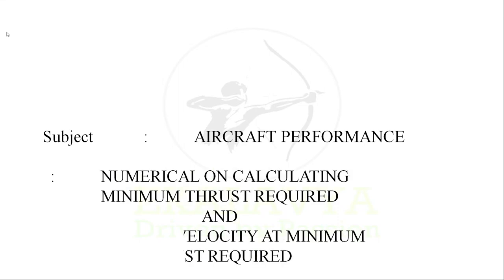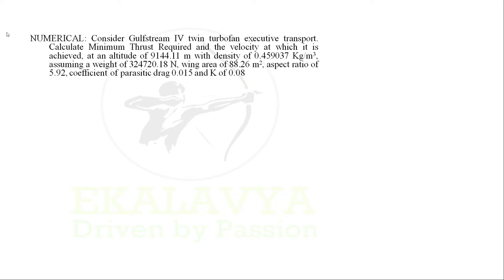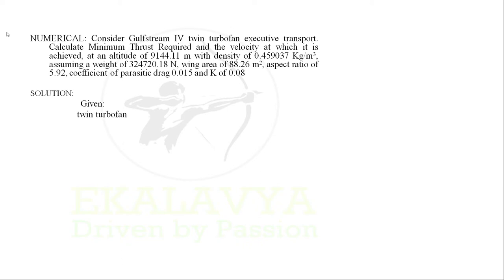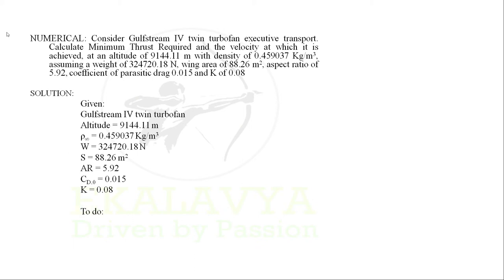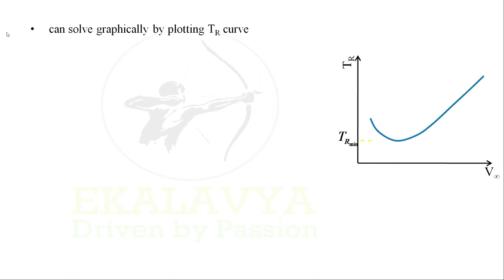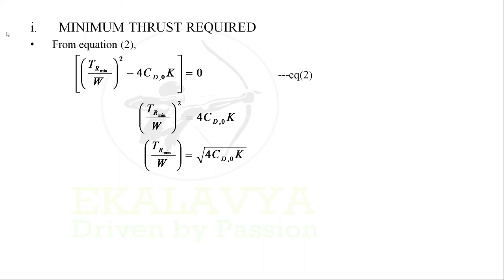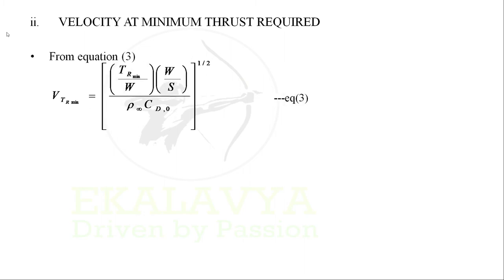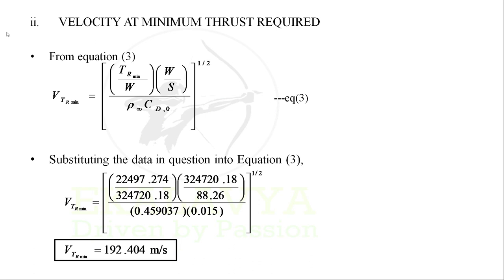AIRCRAFT PERFORMANCE || (Analytical) Numerical on Thrust Required & Velocity at TRmin || Lecture #17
In this video you'll learn about the solving a NUMERICAL ON THRUST REQUIRED AND VELOCITY AT MINIMUM THRUST REQUIRED using ANALYTICAL APPROACH.